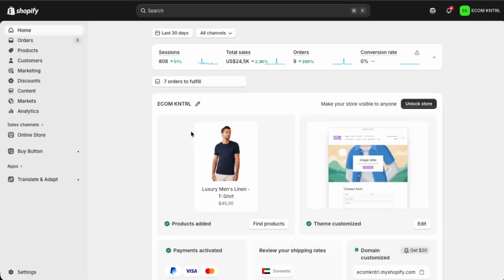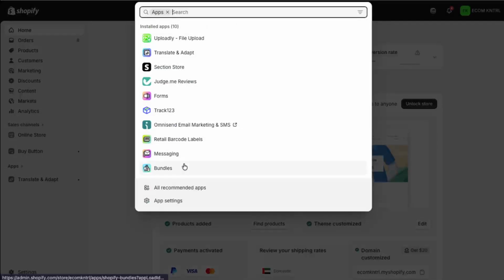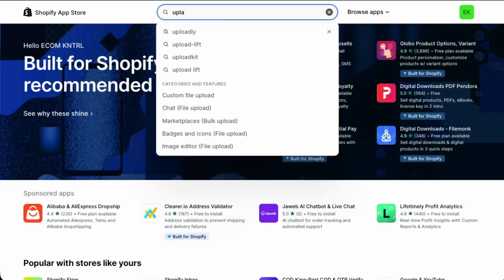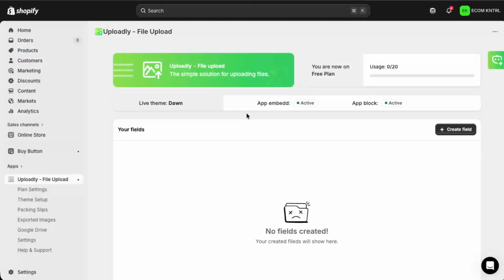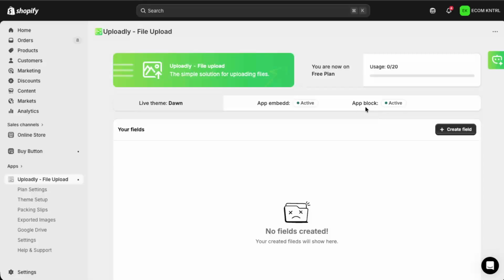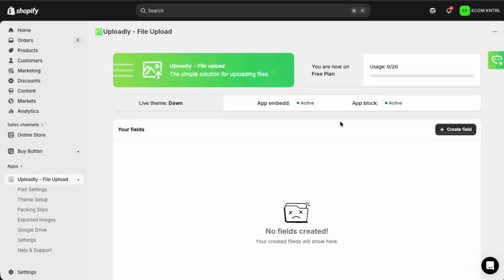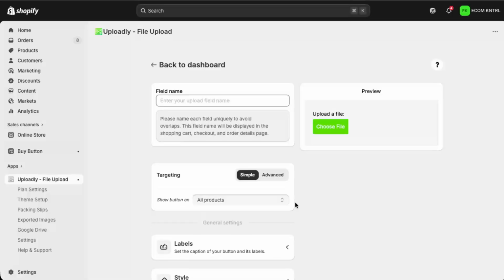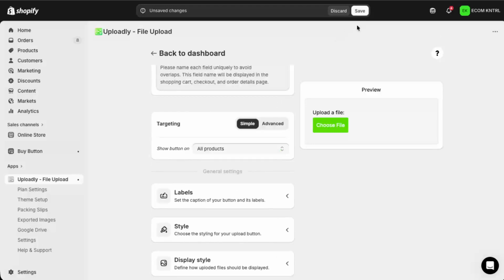How To Add File Upload Button To Shopify Product Page (2026) | Theme Editor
How to add file upload button to Shopify product page using the current theme editor and product form setup. This tutorial shows how to enable customer file uploads for personalized products, whether through theme code edits, custom fields, or supported apps. You’ll learn where to modify the product form, how uploaded files are attached to orders, and how to test the upload functionality. This is the updated process for 2026 and reflects Shopify’s latest Online Store 2.0 theme structure. Ideal if you sell custom products that require customers to upload images, documents, or design files during checkout.